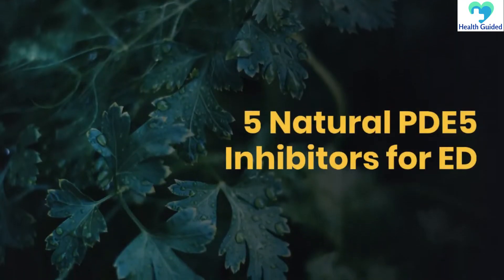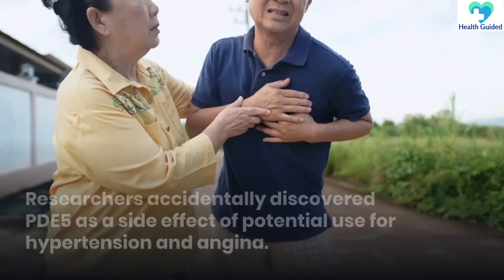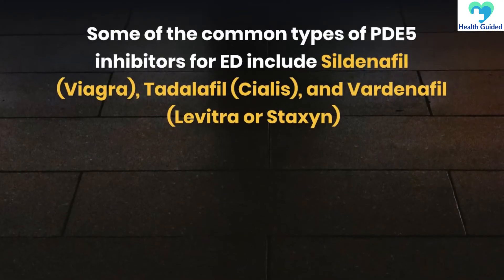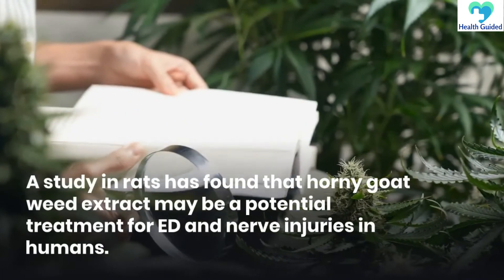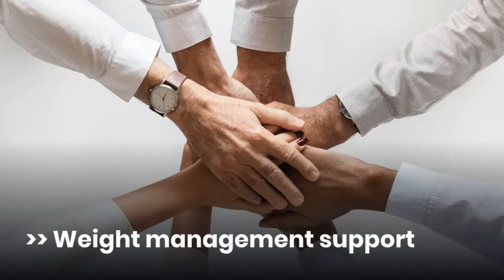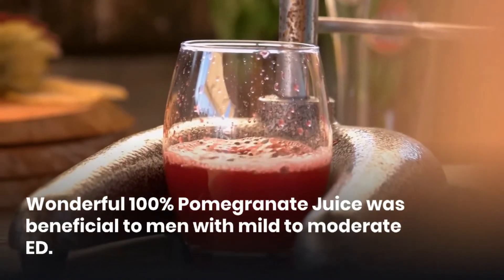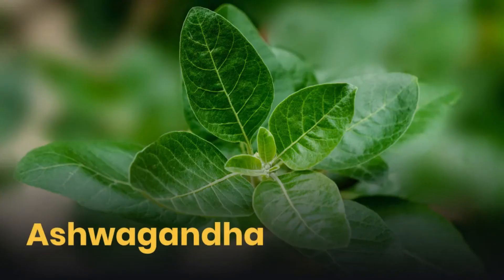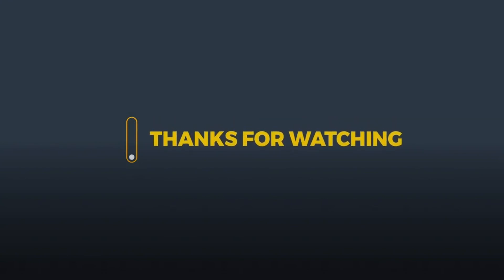5 Natural PDE5 Inhibitors for ED (Natural foods)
Phosphodiesterase type 5 (PDE5) inhibitors are often the first-line treatment option for erectile dysfunction.

Aside from several medications for ED, natural PDE5 inhibitors are also present in some foods.

PDE5 Inhibitors: Uses and How They Work

Phosphodiesterase type 5 (PDE5) inhibitors are a type of vasodilating drug for erectile dysfunction treatment.

Vasolidating drugs work by expanding the blood vessels due to the relaxation of smooth muscle cells within the vessel walls.

Researchers accidentally discovered PDE5 as a side effect of potential use for hypertension and angina.

During an erection, the parasympathetic nervous system becomes activated.
This mechanism prompts the brain to release nitric oxide and cyclic GMP.

Nitrous oxide and cGMP help relax the muscles and increase blood flow in the penis.

However, an enzyme called PDE5 breaks down the cGMP and restrains erection.

PDE5 inhibitors work by blocking the degradative action of cGMP-specific PDE5 on cyclic GMP in the smooth muscle cells lining the blood vessels supplying various tissues.

Some of the common types of PDE5 inhibitors for ED include Sildenafil (Viagra), Tadalafil (Cialis), and Vardenafil (Levitra or Staxyn).

Research also suggests that PDE5 inhibitors may help treat diabetes, heart disease, cancer, and potentially cognitive disorders.